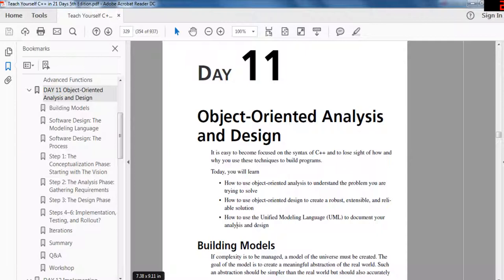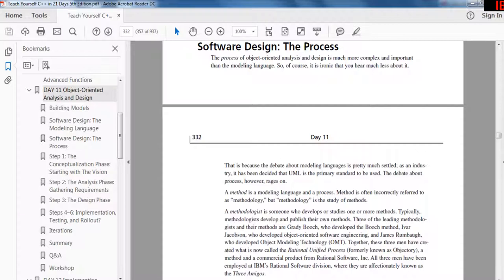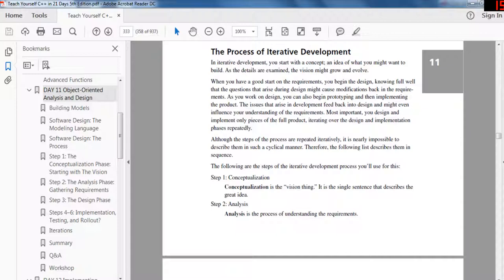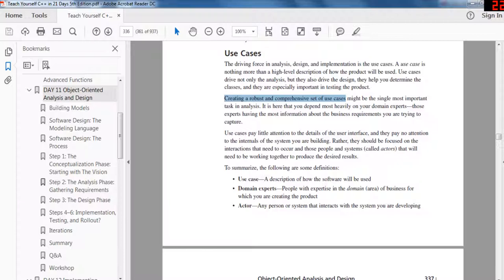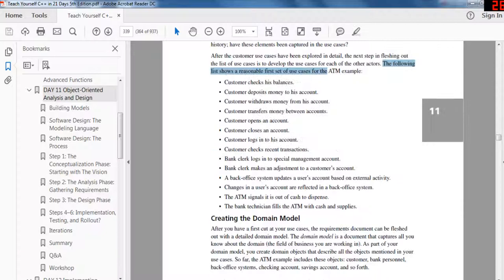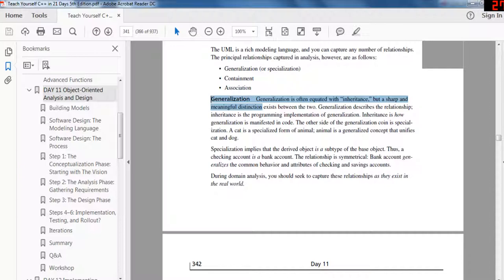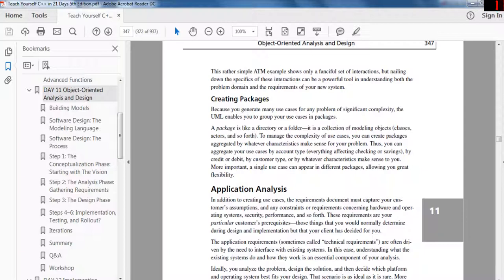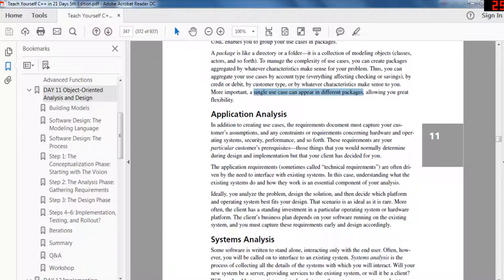Learn C++ in 21 Days!! Day 11: Software Design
Ok this video I don't cover anything at all besides software design methodologies. This really isn't a programming tutorial at all but here it goes. Sorry guys if I read from the book too much. I hope you guys like the tutorial.